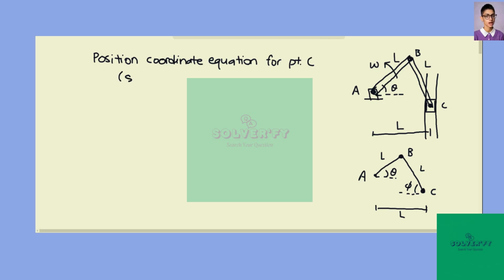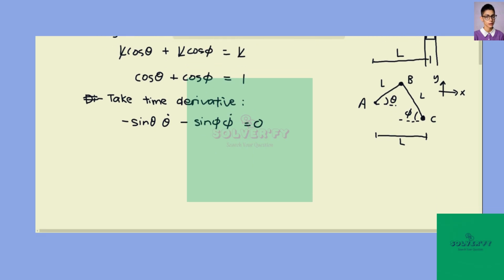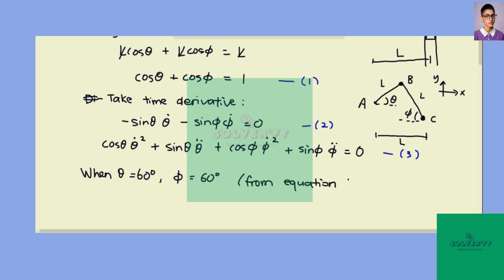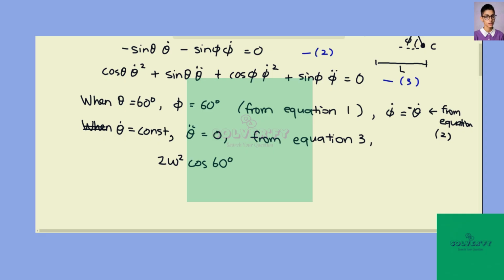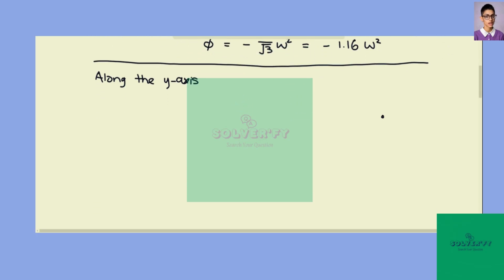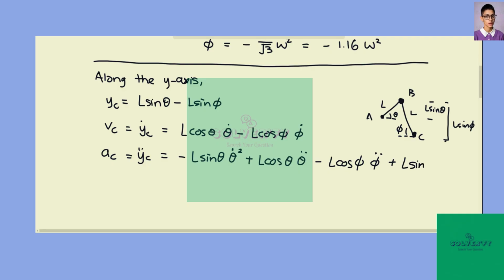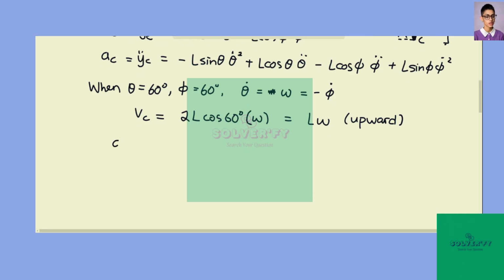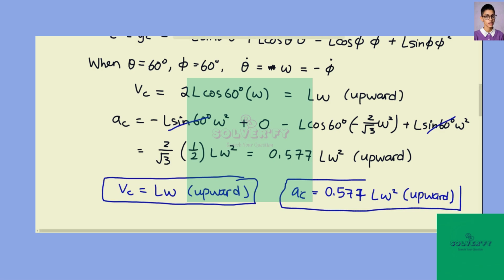[Engineering] Bar rotates uniformly about the fixed pin with a constant angular velocity Deter